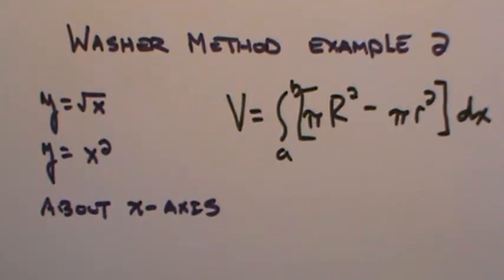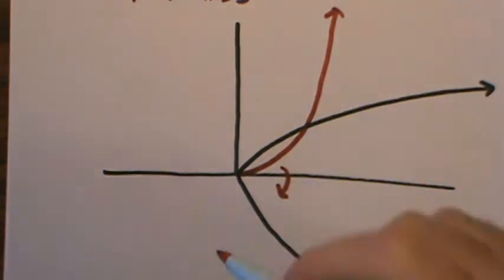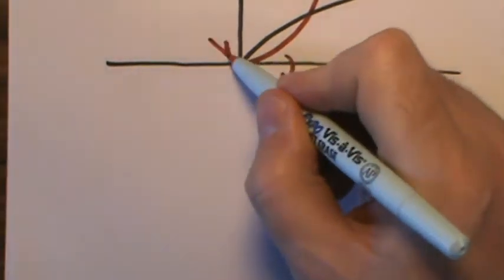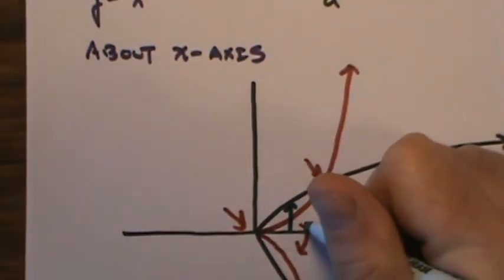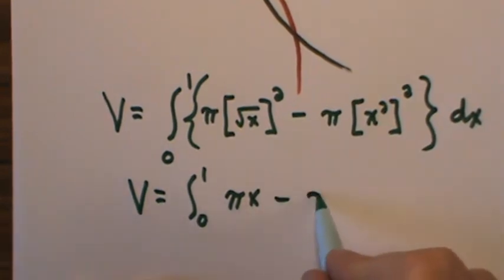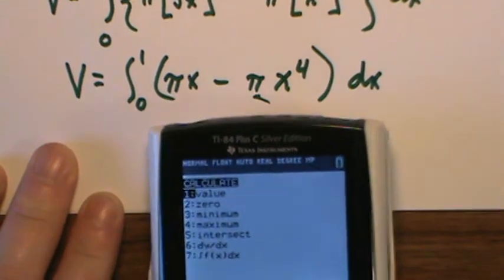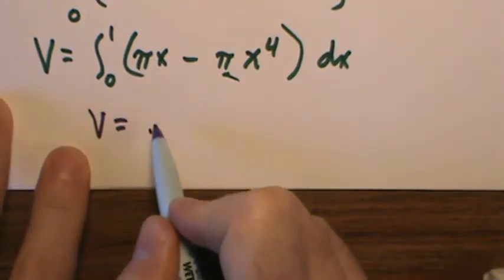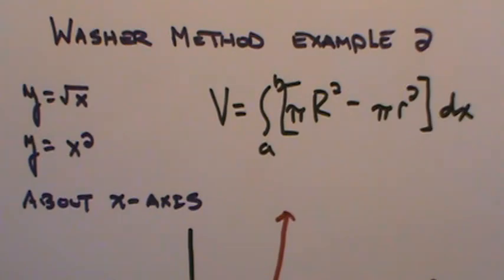Washer Method (Example 2)